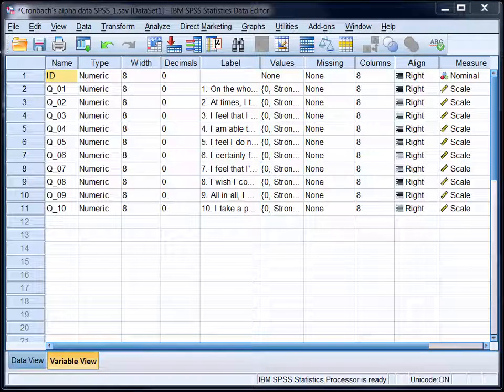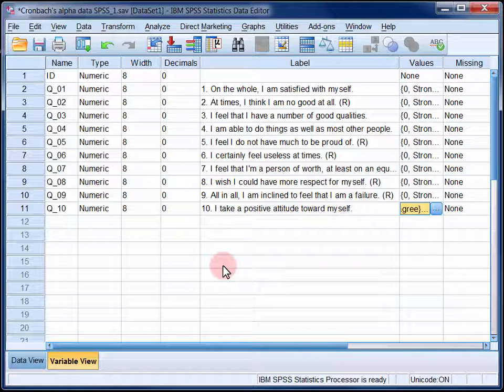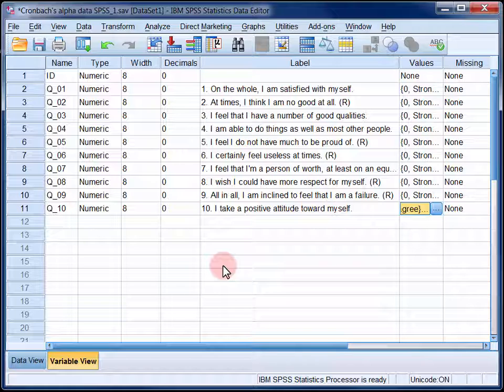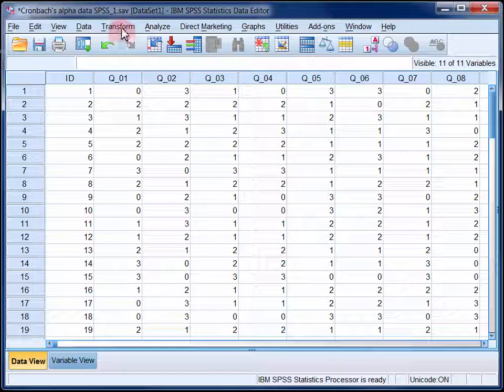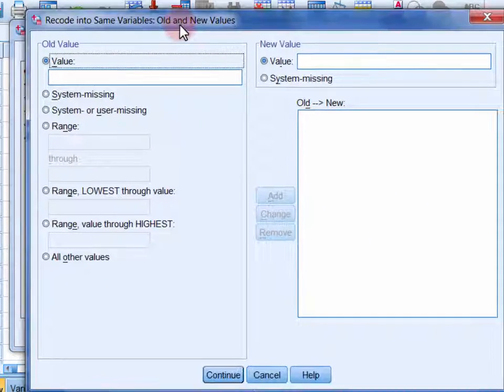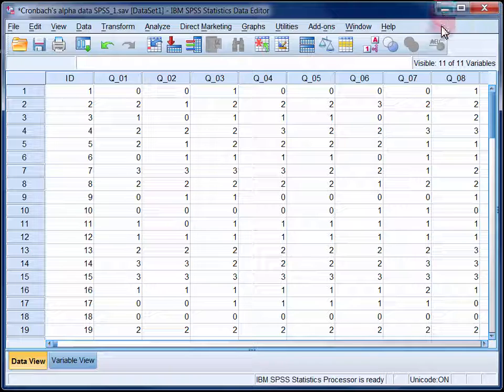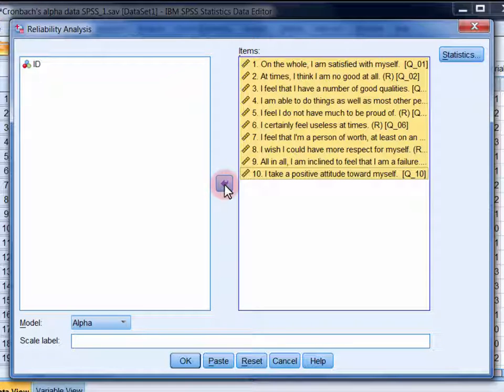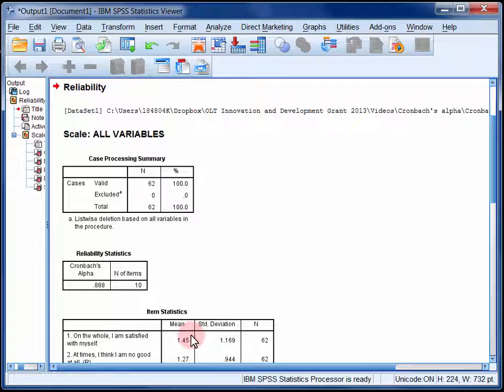StatHand - Calculating Cronbach's alpha in SPSS